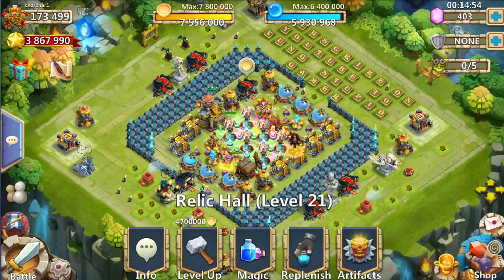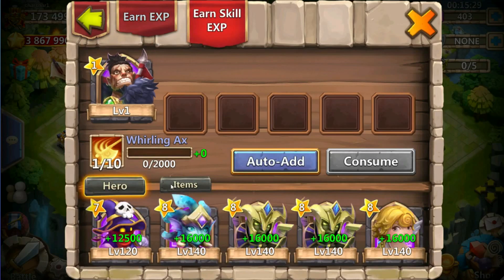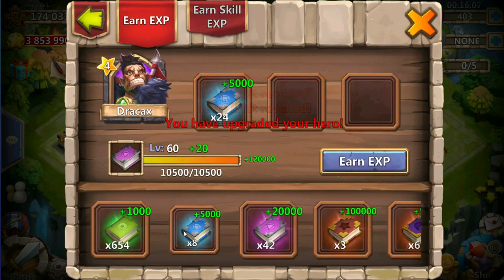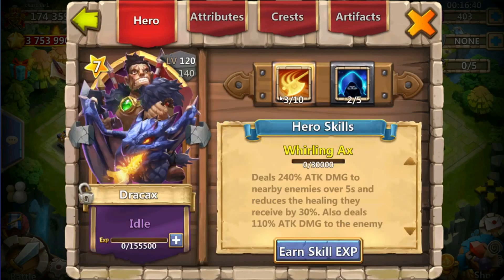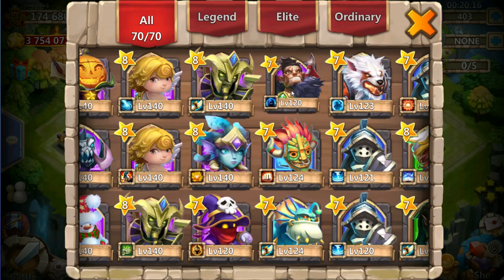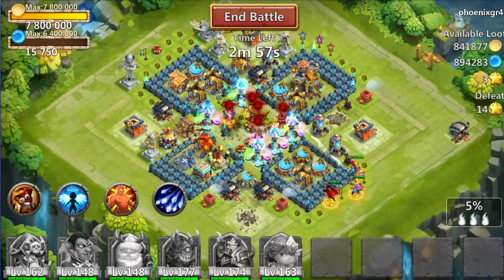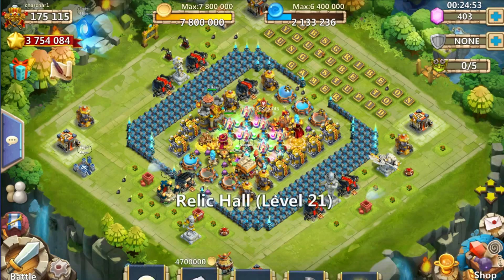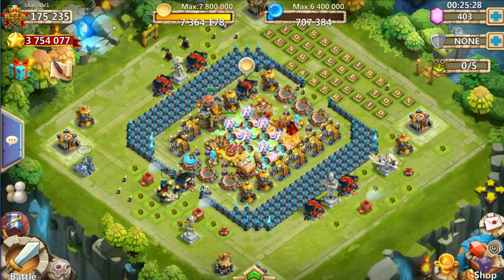Castle Clash Power Leveling Dracax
In this castle clash video we are power leveling dracax with Blessed tomes, Essences, Mastery essences and more!